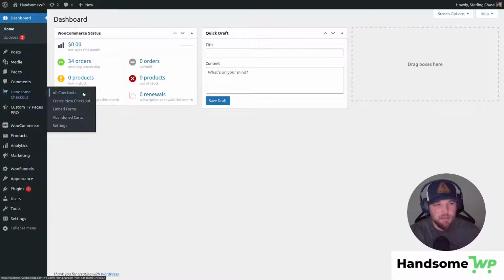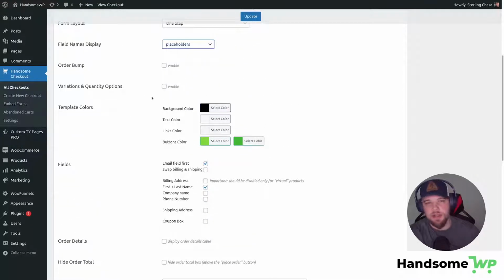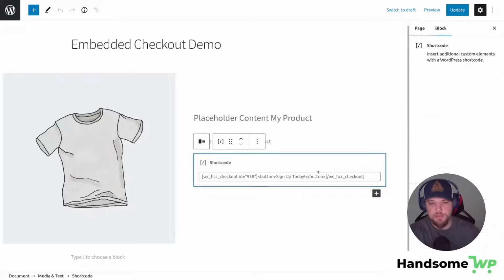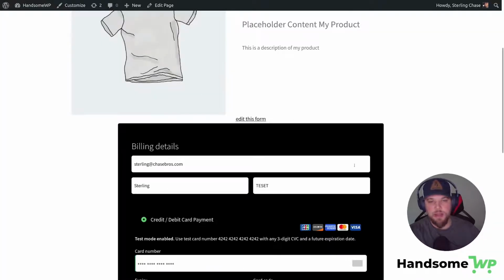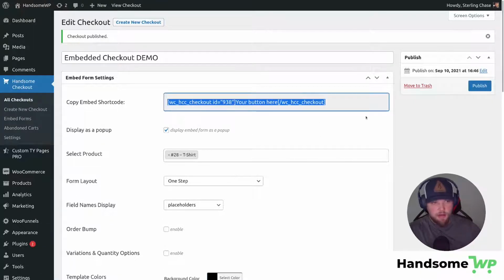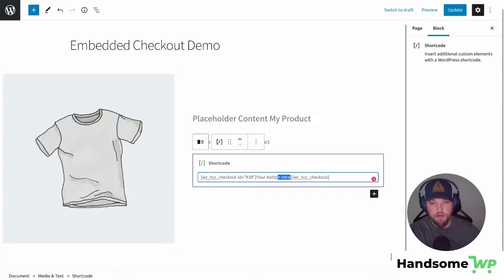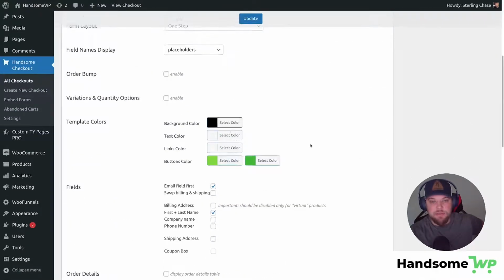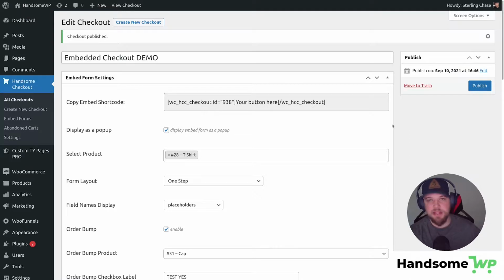Add WooCommerce Checkout Forms To Any Page | Handsome Checkout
In this video, Sterling shows exactly how to set up and use the embed checkout option for Handsome Checkout, allowing integrations with 3rd party page builders (Oxygen Builder, Divi, Elementor, etc.) and how to customize the look and feel. Let us know if you have any questions!

0:00 - Intro
0:17 - Creating your embed checkout short code
1:45 - Adding the short code to our page
3:34 - Using checkout popup button in place of full embedded checkout
4:25 - Customizing popup button
5:45 - Enabling order bump on pop up checkout